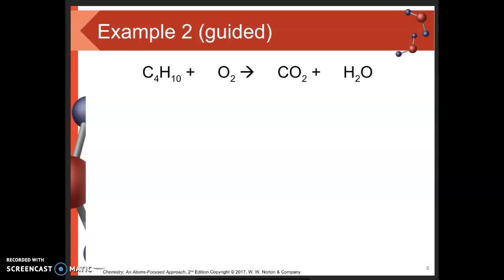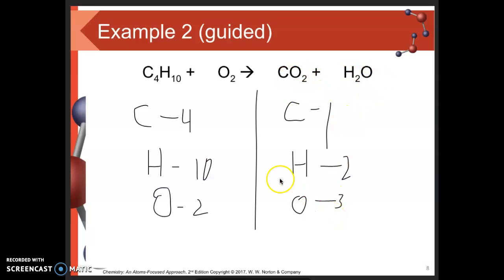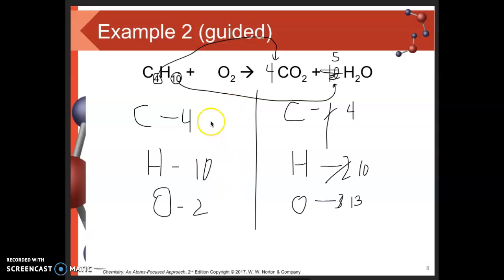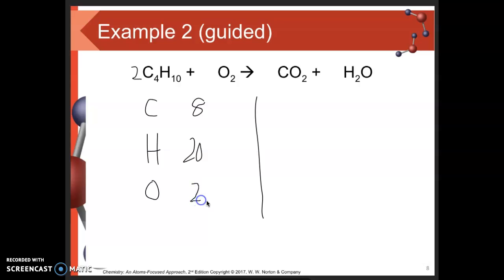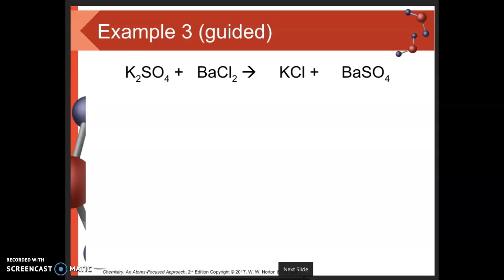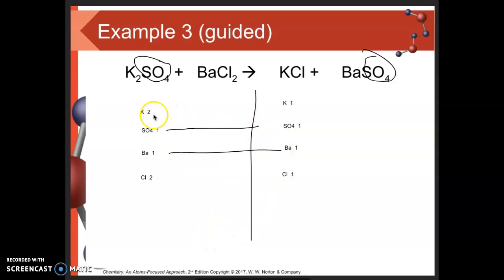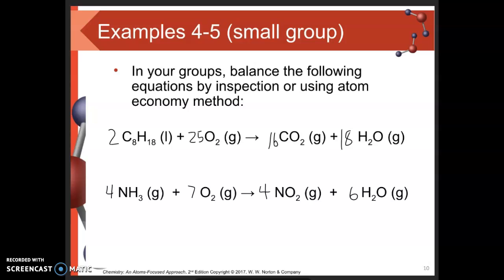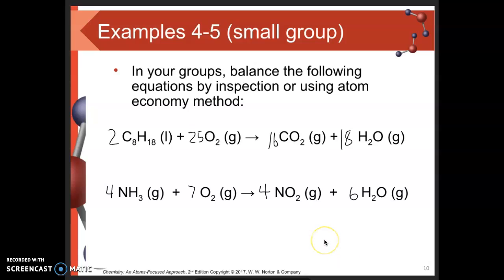Balancing Equations Practice Problems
Extra practice balancing equations using the atom economy method.